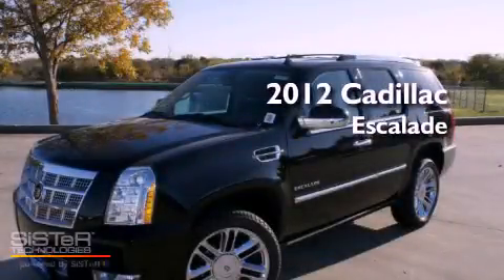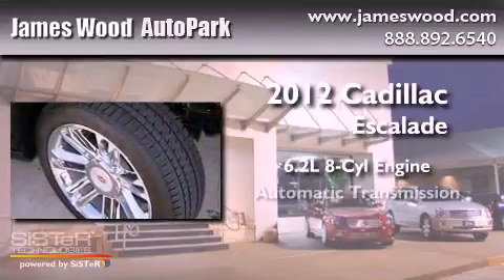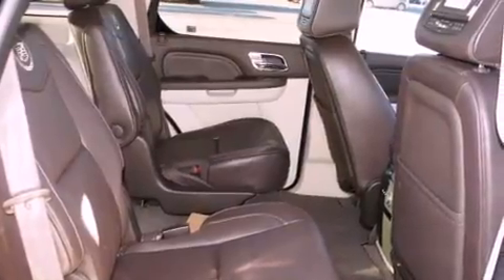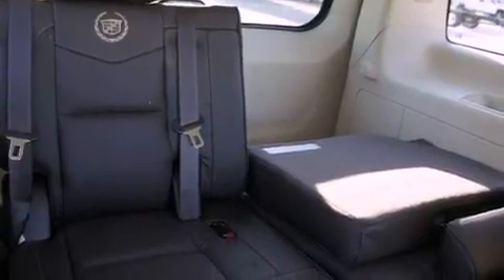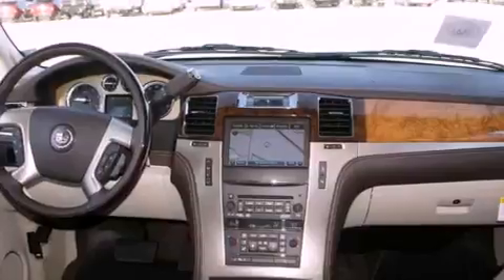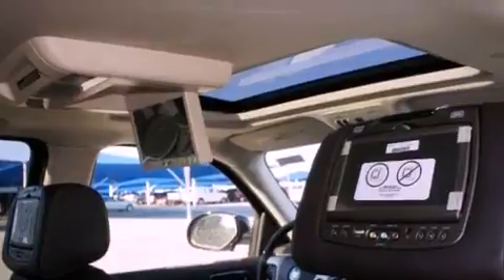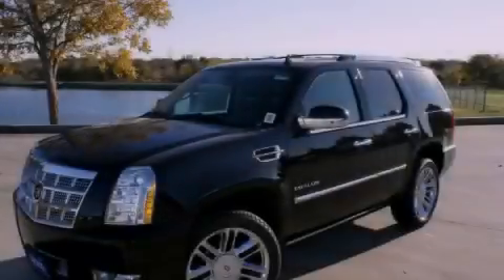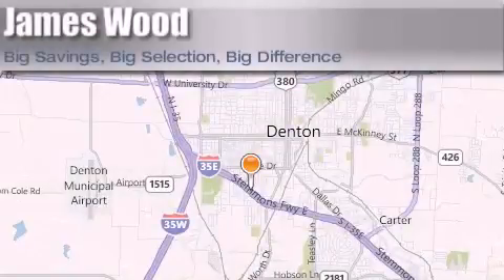2012 Cadillac Escalade Dallas TX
Year : 2012
 Make : Cadillac
 Model : Escalade
 Engine : 6.2L 8 Cyl. Sequential-Port F.I.
 Trans . : 6 Speed Automatic
 Exterior : Black Raven
 Miles : 10

 Stock : 220928

 2012 Cadillac Escalade Denton TX